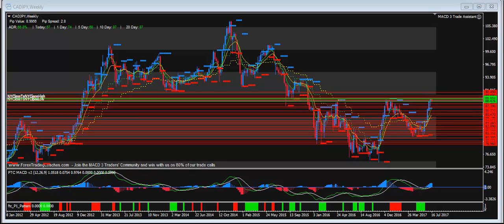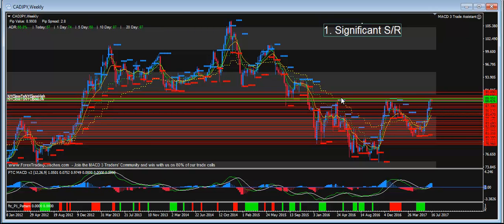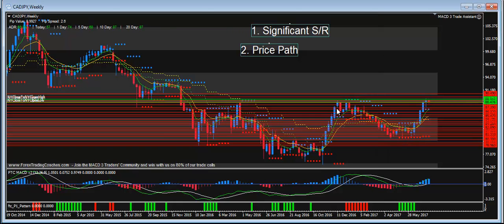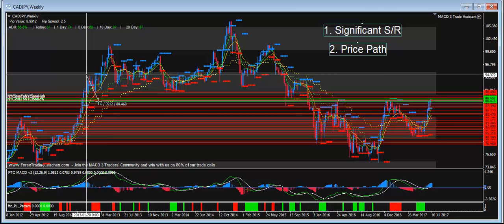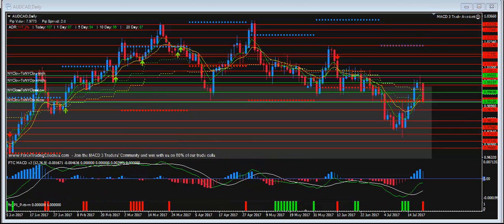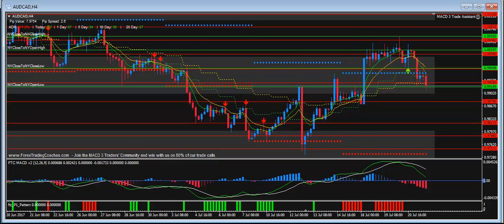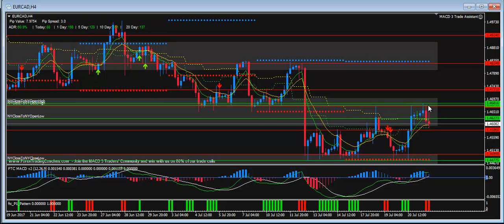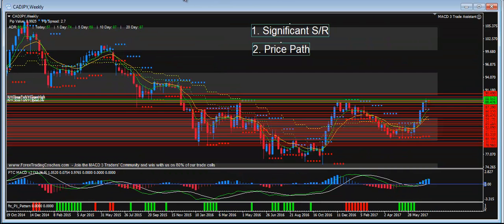Watch this video for 3 potential forex trading opportunites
In this video you will learn the 2 most important elements to keep an eye out for when setting up your trades.

You will also see 3 pairs to watch for high value trade entries to set up on.